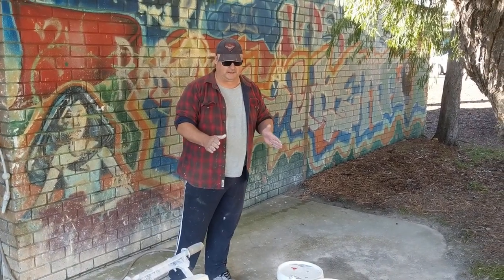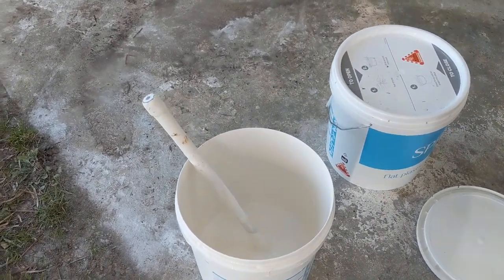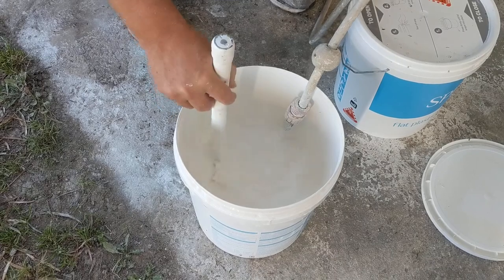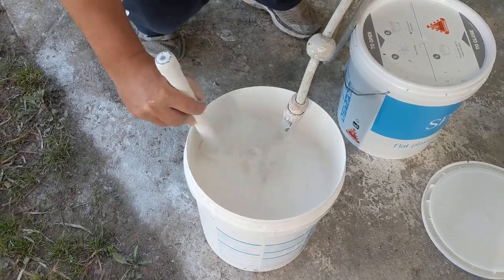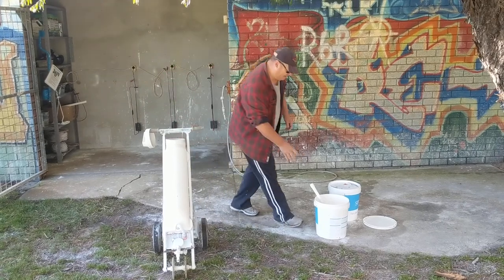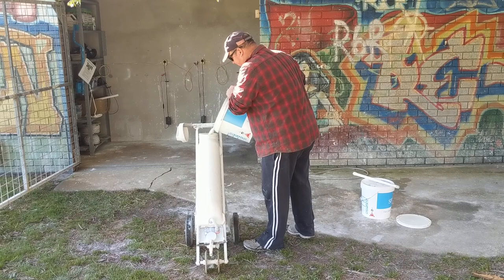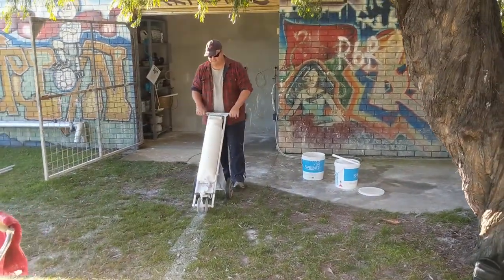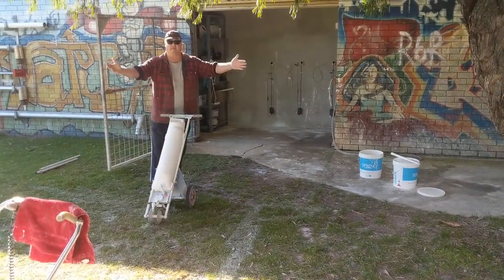Line Marking - Mixing and Filling Paint Machine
Instructional video for Canning City FC demonstrating how to mix the paint and fill the line marking machine.